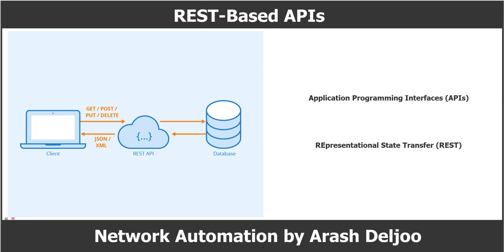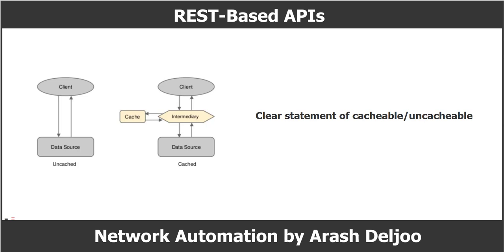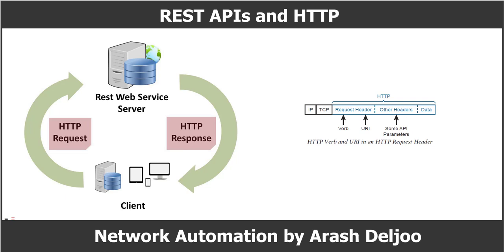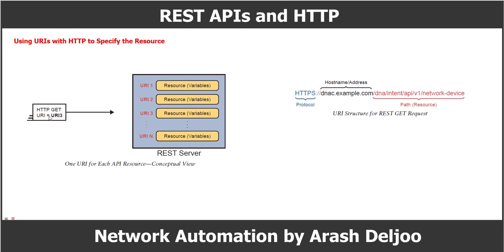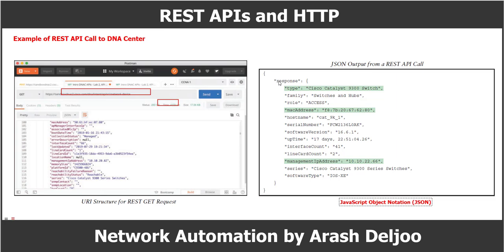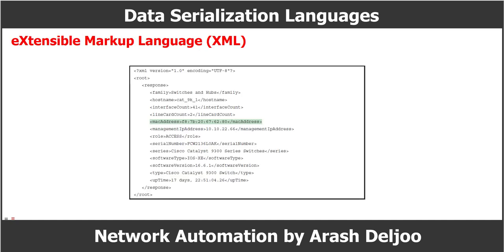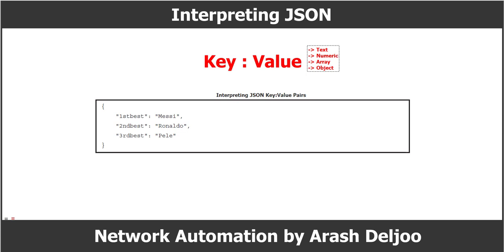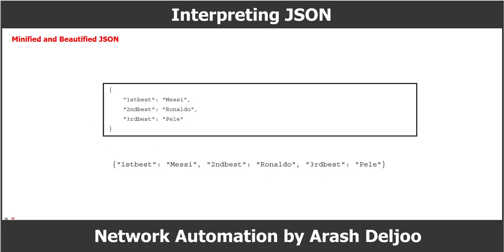Network Automation - Understanding REST and JSON by ArashDeljoo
The topics I have explained in this video are:

1- REST-Based (RESTful) APIs Introduction
2- REST-Based APIs Client/Server Architecture Introduction
3- REST-Based APIs Stateless Operation Introduction
4- REST-Based APIs Cacheable (or Not) Introduction
5- Simple Variables Introduction
6- List and Dictionary Variables Introduction
7- REST APIs and HTTP Introduction
8- Software CRUD Actions and HTTP Verbs Introduction
9- Example of REST API Call to DNA Center Introduction
10- Data Serialization and JSON Introduction
11- Data Serialization Languages Introduction
12- JavaScript Object Notation (JSON) Introduction
13- eXtensible Markup Language (XML) Introduction
14- YAML Ain’t Markup Language (YAML) Introduction
15- Interpreting JSON Introduction
16- Interpreting JSON Key:Value Pairs Introduction
17- Interpreting JSON Objects and Arrays Introduction
18- Minified and Beautified JSON Introduction